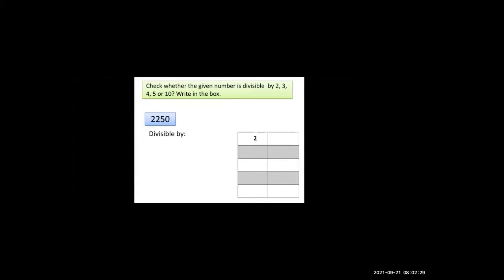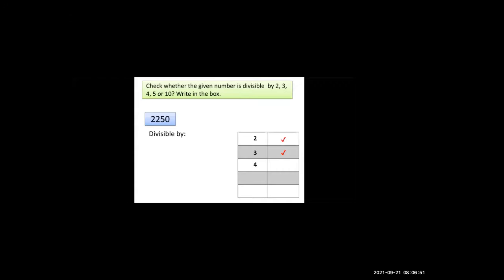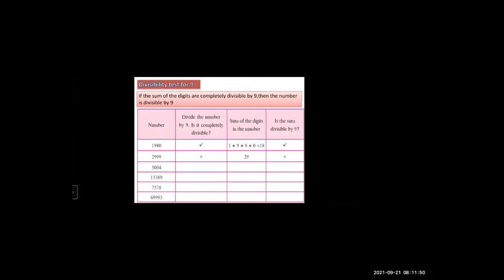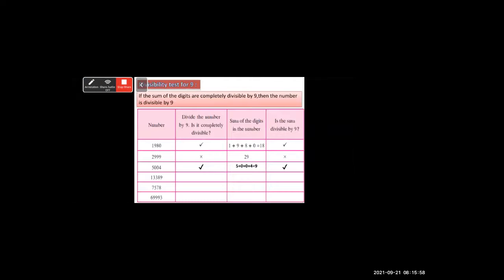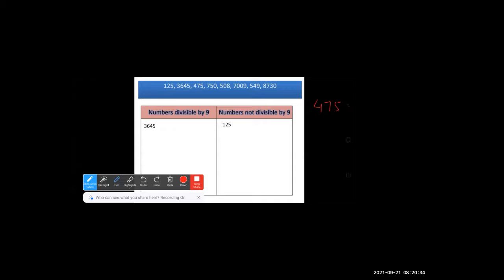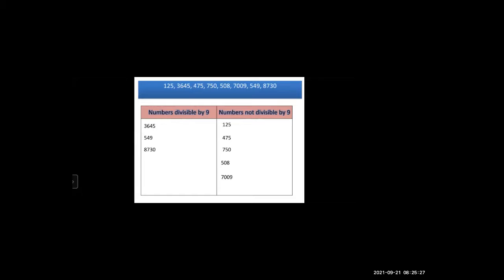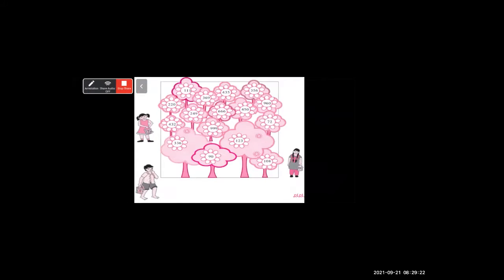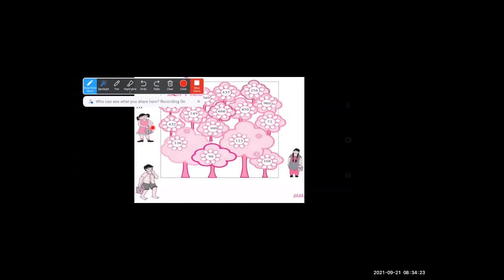ENG. MED. / MATHS / 6th Std / 8.Divisibility (Part-2) / 21.09.21_By Ruhi Yadav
SUBJECT: MATHS
TOPIC: 8.Divisibility (Part-2)
EXPERT TEACHER: Ruhi Yadav

BMC EDU ENG STD 6